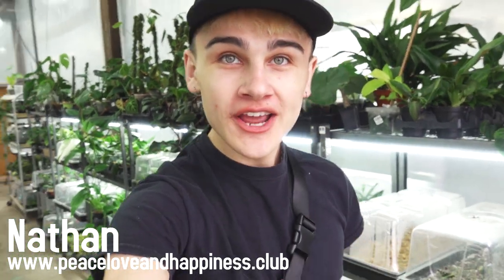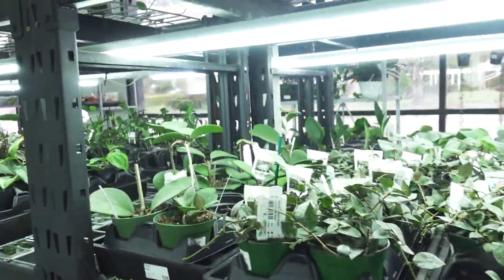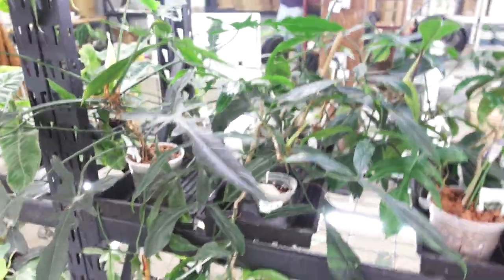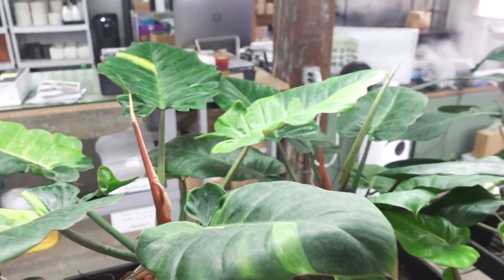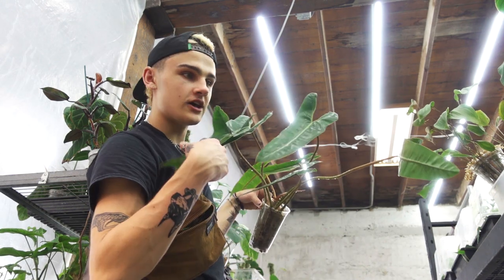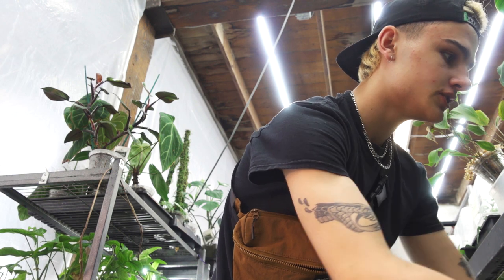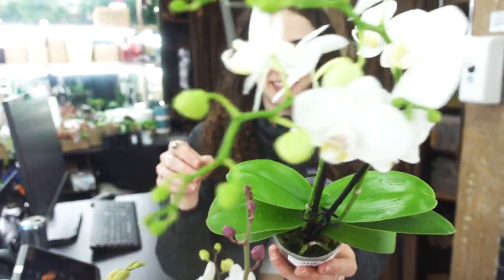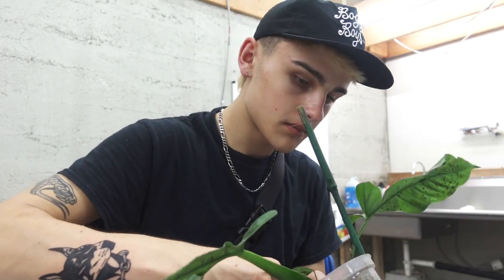This Is Just ONE DAY! Working at a Rare Plant Store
Nathan takes us around the shop and shows us the details of running the plant store on a day to day basis. Welcome to Monday.